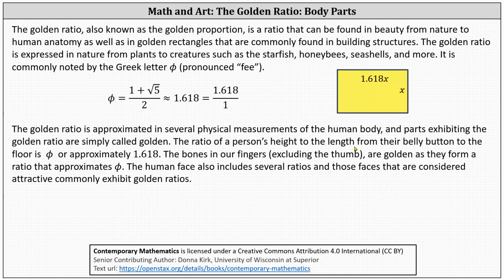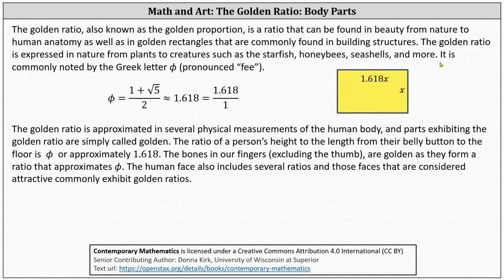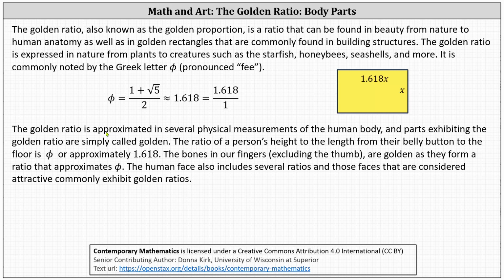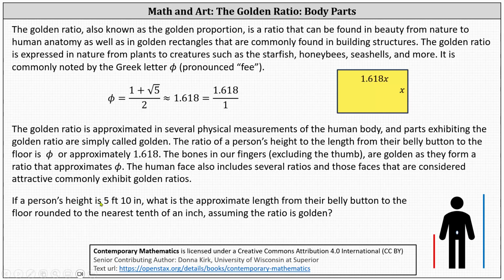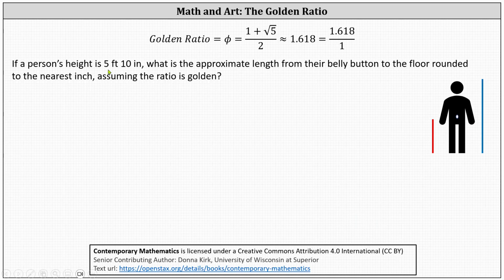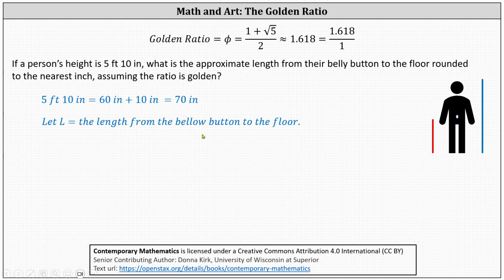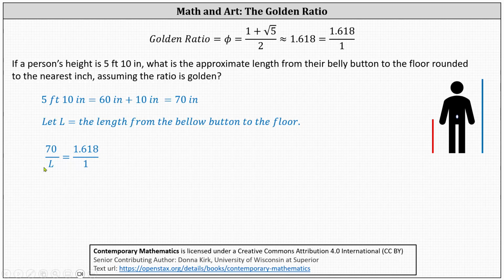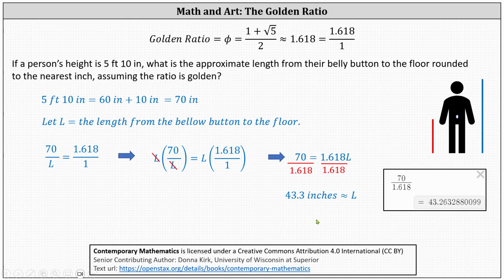The Golden Ratio and Body Parts: Find the Length From Your Belly Button to the Floor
This video explains how to use the golden ratio to find the length from a belly button to the floor given someone's height.